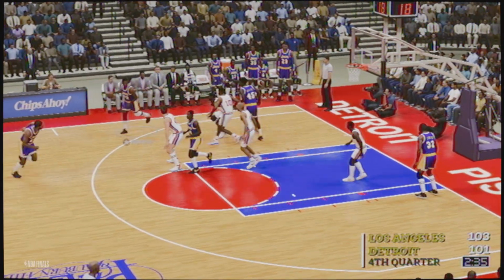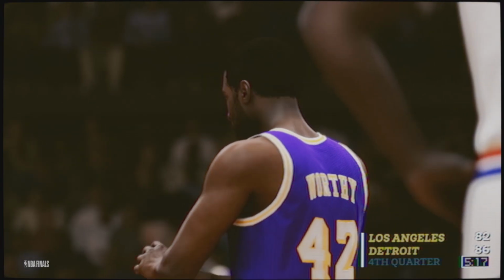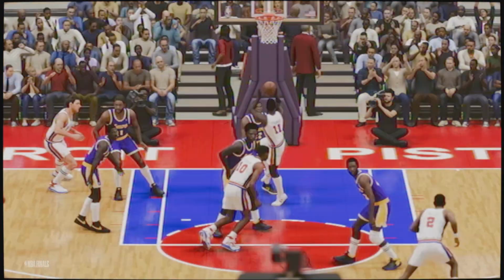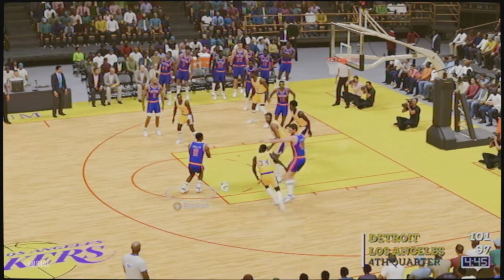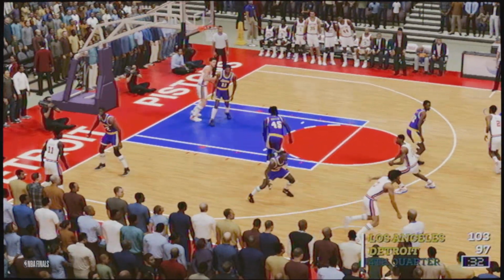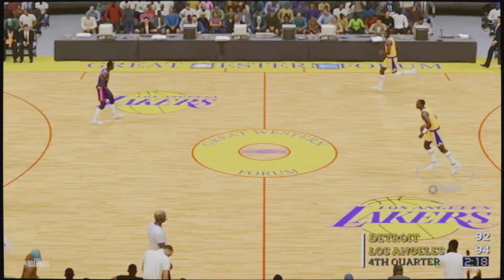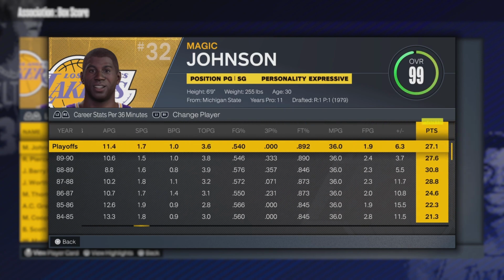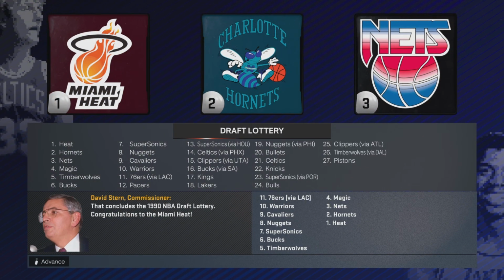1990 NBA Finals | Lakers vs Pistons ENTIRE SERIES | Ep. 65 - 40 Year NBA Sim (NBA2K23)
0:00 - intro
0:28 - game 1, 3:37 left
6:55 - game 2, 7:33 left
16:22 - game 2, 1:09 left
19:22 - sim-casting game 3
20:08 - game 4, 9:36 left
28:09 - game 4, 3:00 left
32:40 - game 5, 1:24 left
36:31 - game 6, 6:53 left
44:09 - game 6, 1:42 left
48:33 - game 7 simcast and celebration
51:57 - playoff league leaders
52:26 - player retirements
56:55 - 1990 nba draft lottery